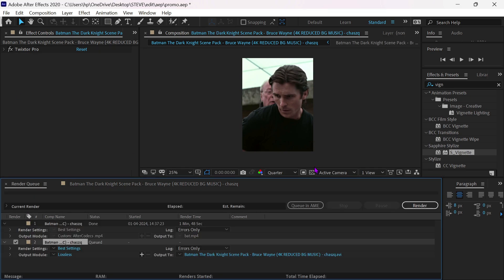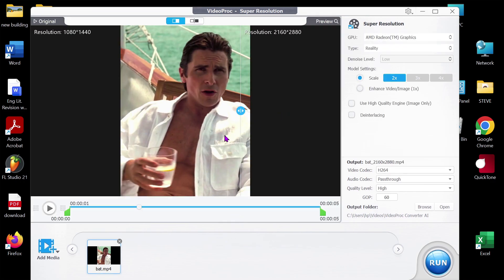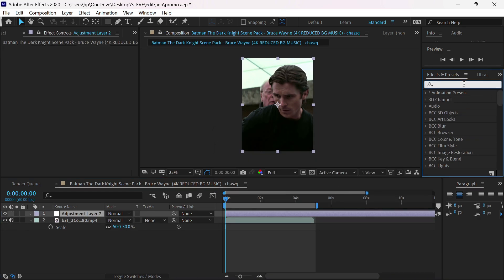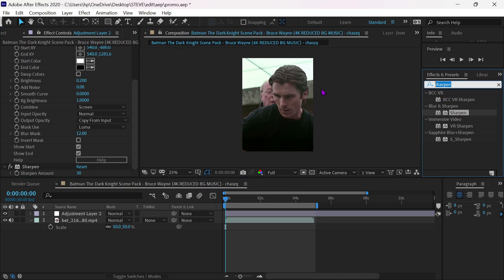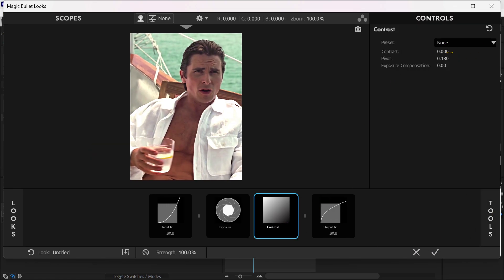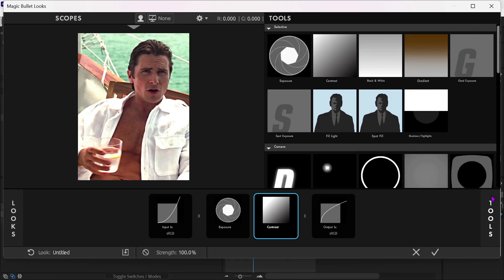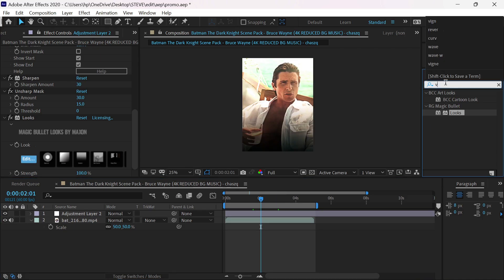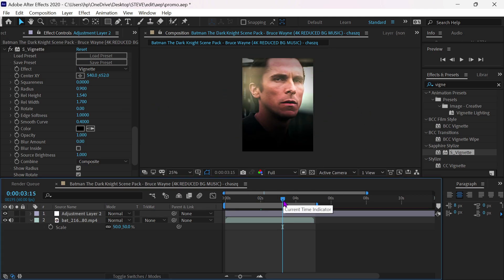4K Quality Tutorial | After Effects + VideoProc Converter AI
With this epic AI Enhancer upscale video quality to 4K & Convert 420+ formats